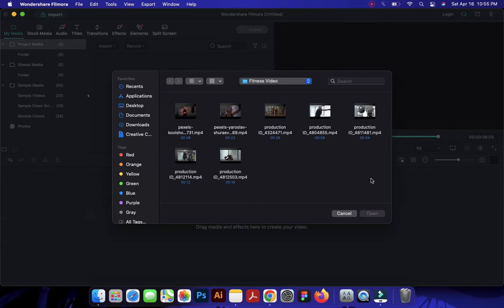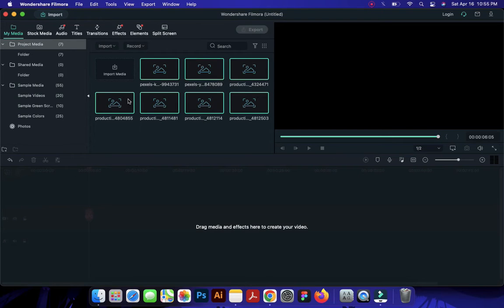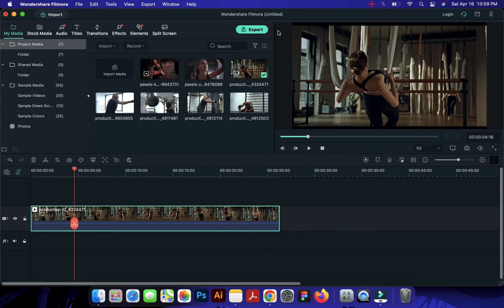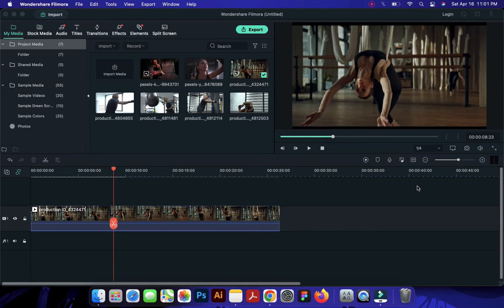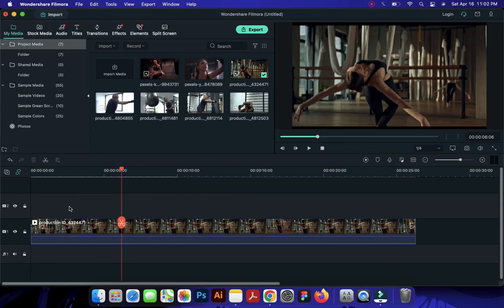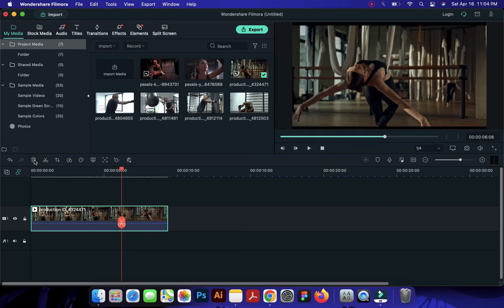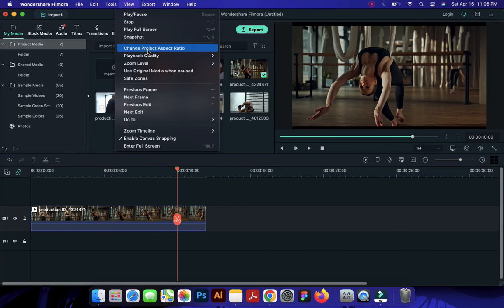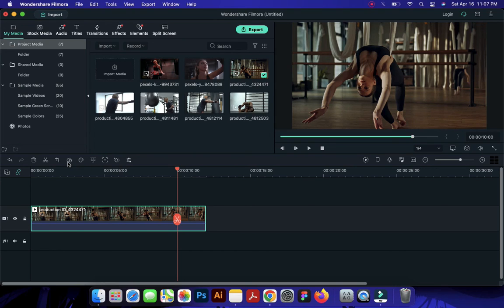Wondershare Filmora Tutorial (Ep-2) - Importing your video + How timeline works explained.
In this video, I explained how you can import your video into FIlmora, drag it into your timeline and the basic timeline functions you need to understand before you can successfully edit your video..

Learn how to use Wondershare Filmora really quickly with this video editing tutorial. Filmora is a great video editor and is at the top of the list of the best video editing software, especially for beginners.